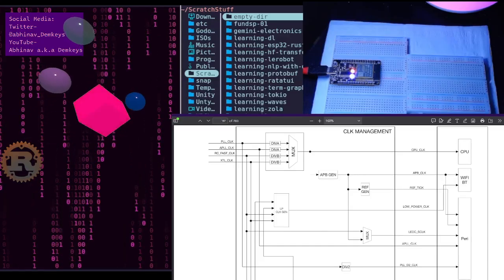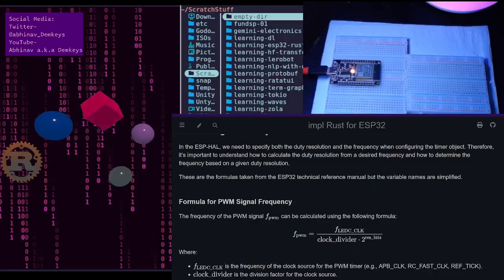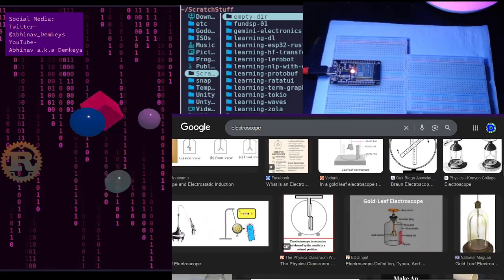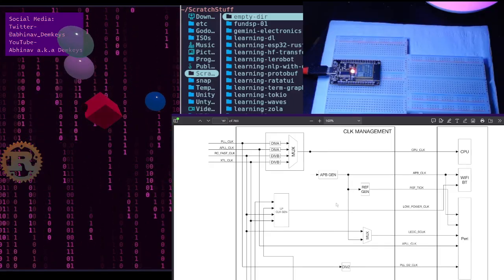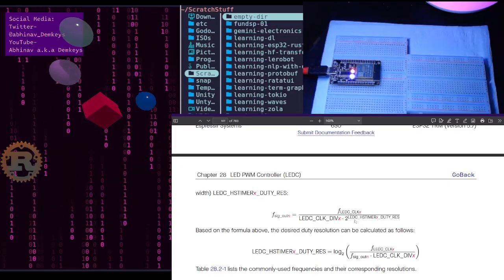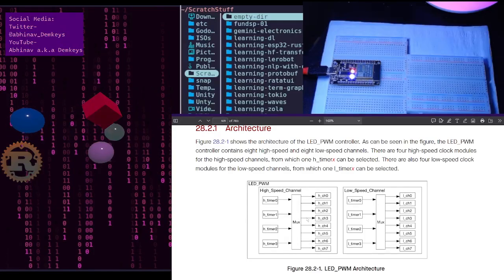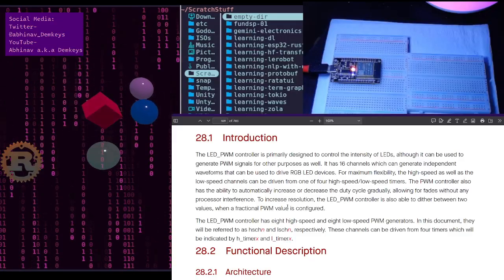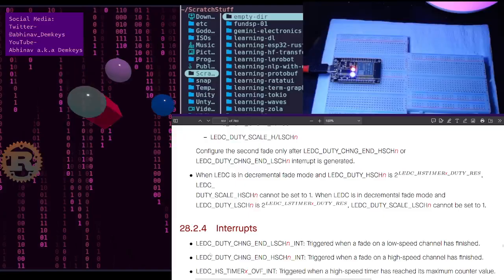[BREADCAM] ESP32 tick tick tick! 🏳️‍🌈 | 19042026